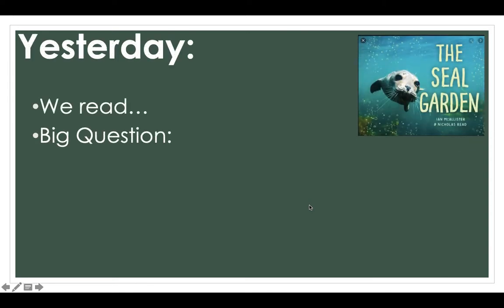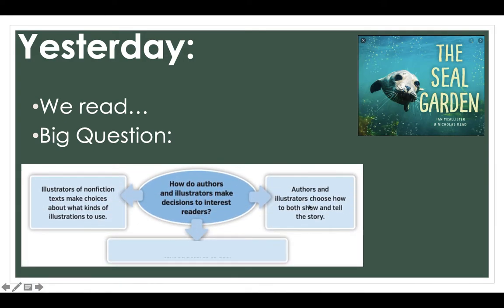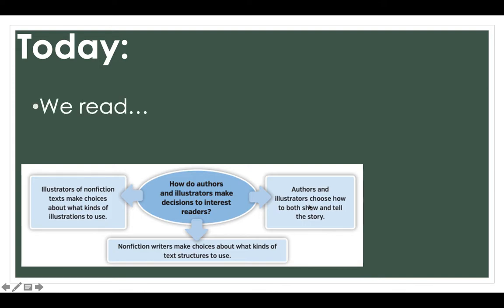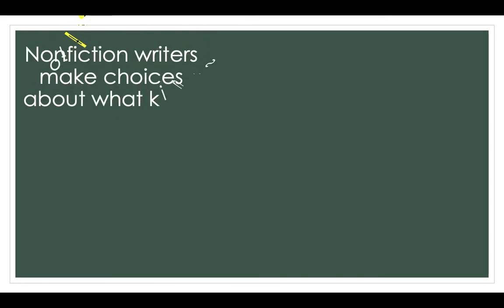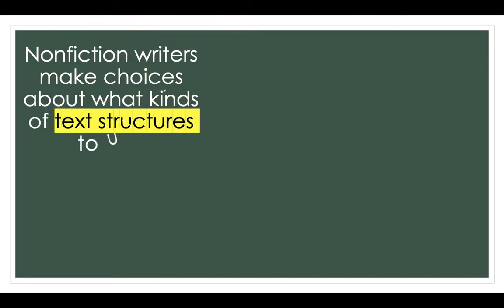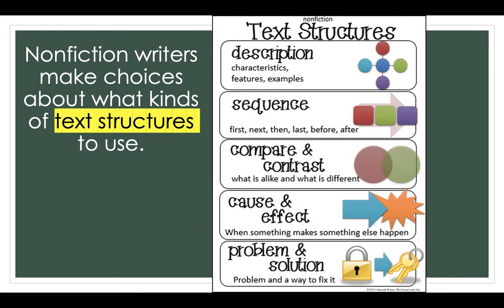reading lesson (05/22)